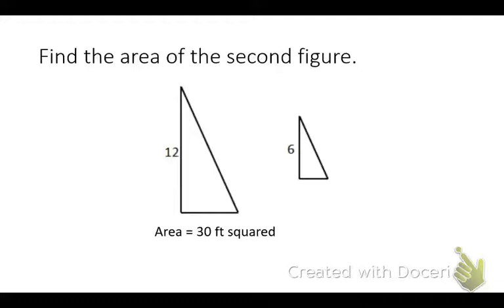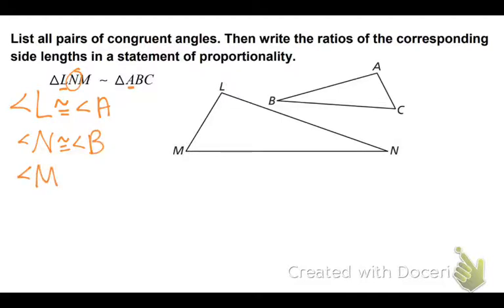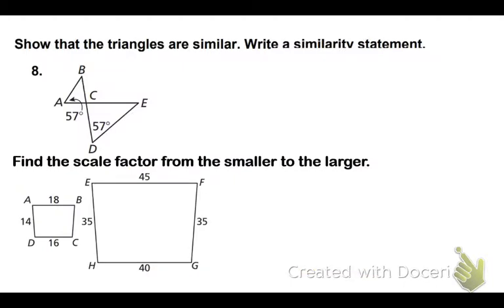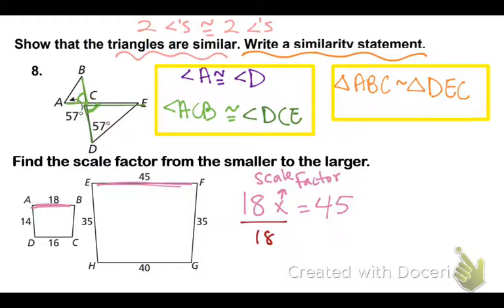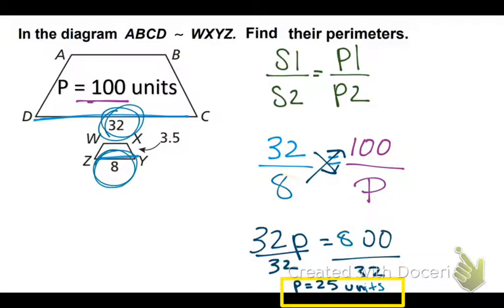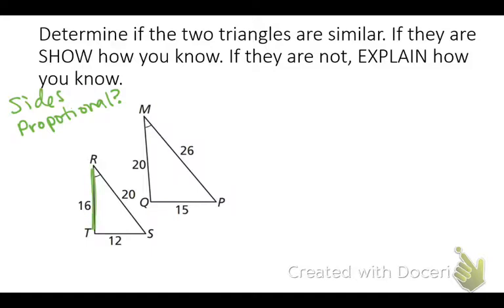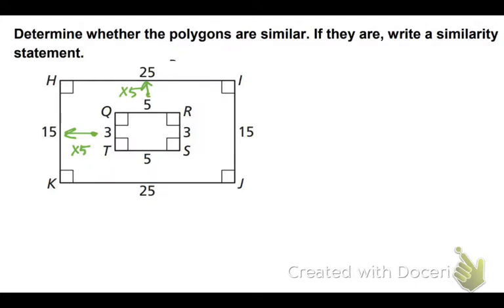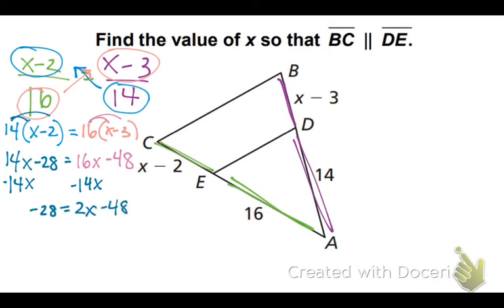Ch. 8 Quiz Review